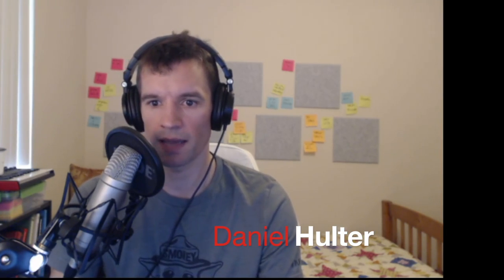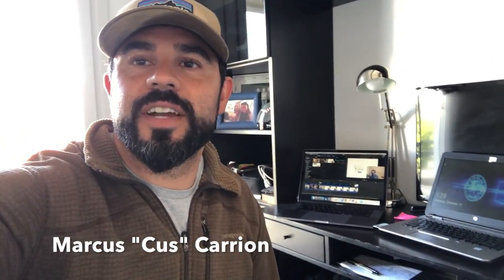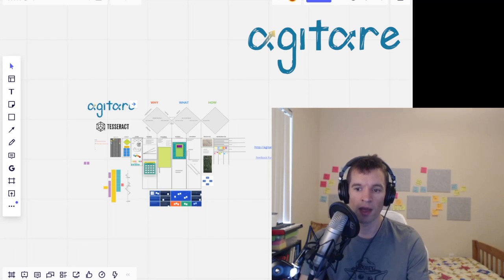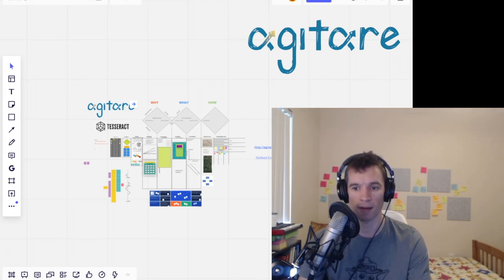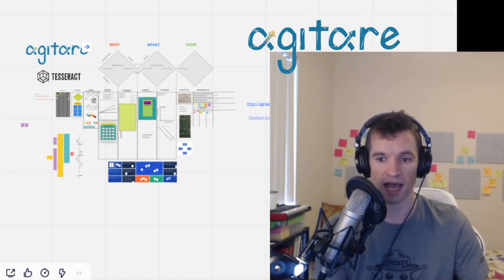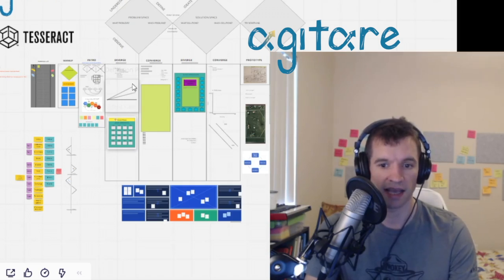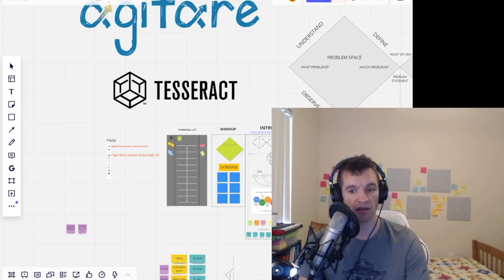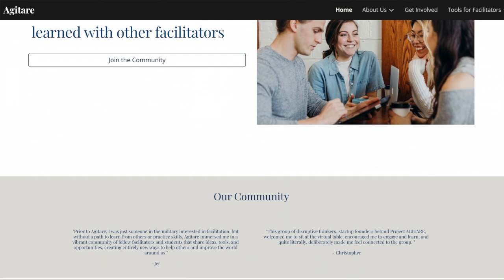Agitare D101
Greetings TESSERACT team! We at Agitare have prepared this video for you!

We hope this introduction breaks the ice a bit before we get started with your customized facilitation. We know you have big challenges in the maintenance and logistics ecosystems and we hope the tools we will share will help you achieve the best outcomes.

Visit Agitare.org

Song: goinghigher